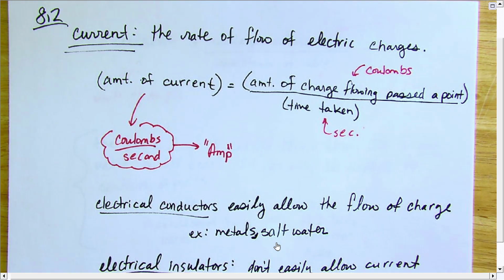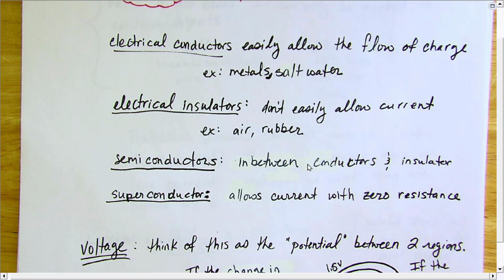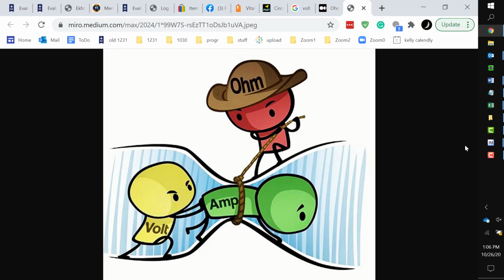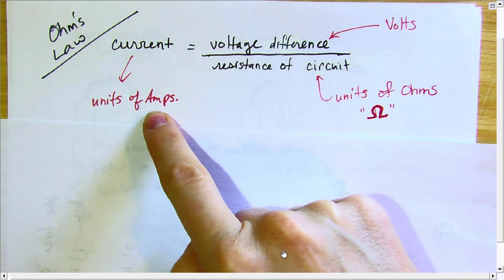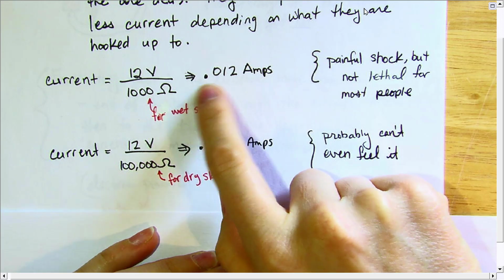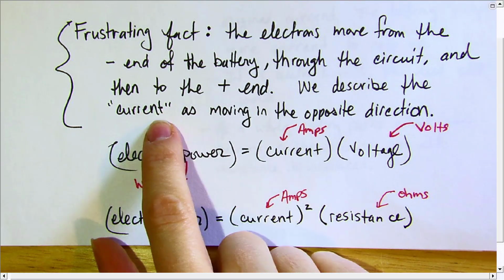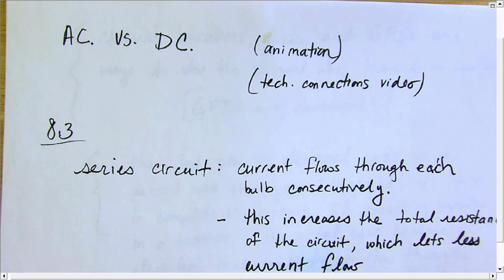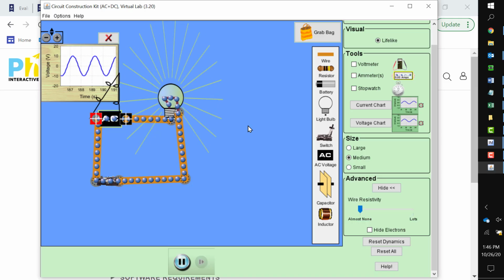PhySci Ch08b Sec2 Circuits